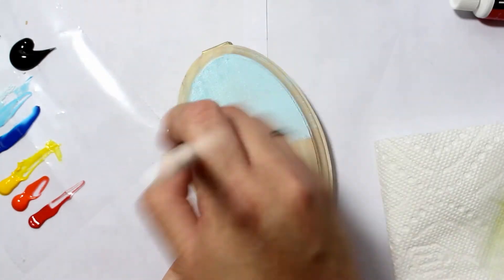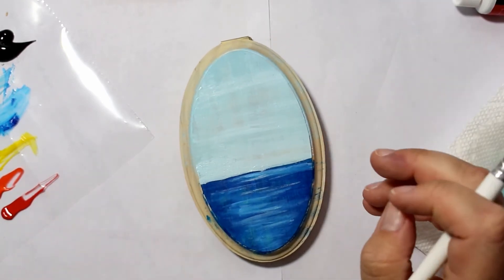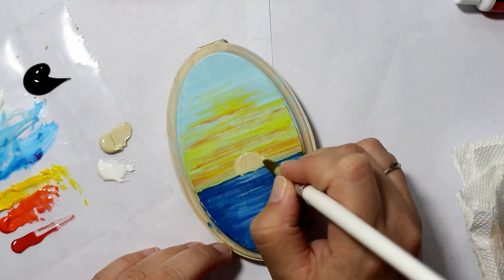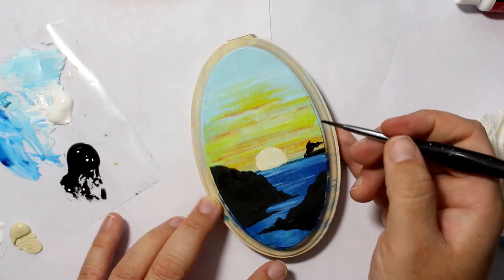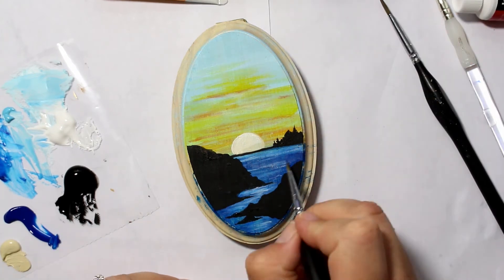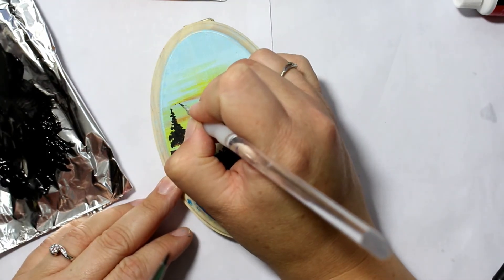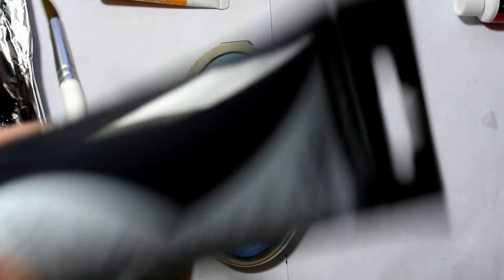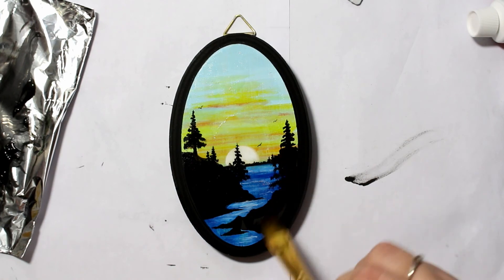PAINTING A LANDSCAPE IN ACRYLIC FOR THE FIRST TIME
Welcome back everyone!!  This week I'm doing something I never thought I would do.. painting an actual landscape with acrylic paint.  Let me know if you want to see more videos like this and have a great weekend!!

FREQUENTLY USED SUPPLIES: